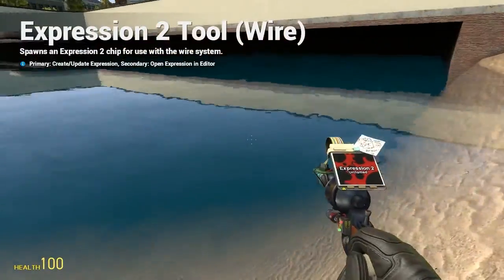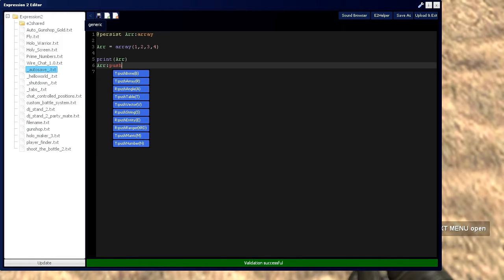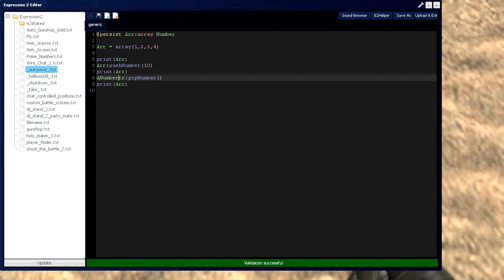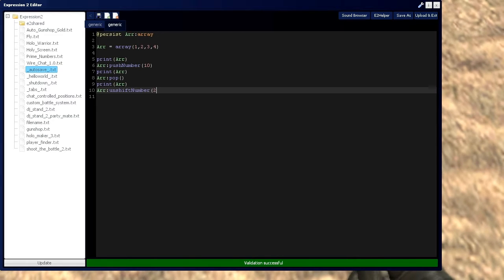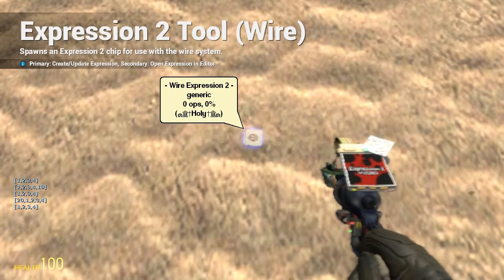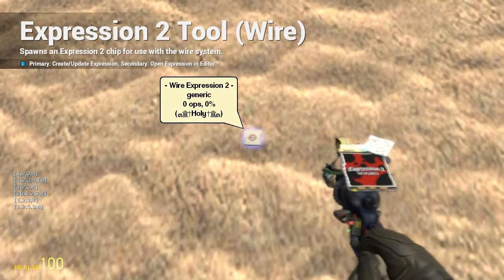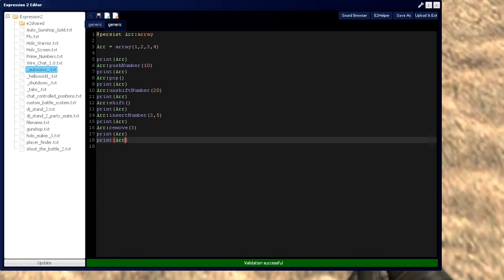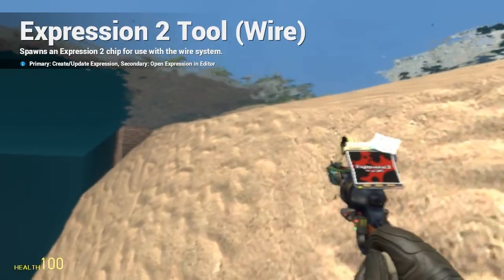[Gmod] Expression 2 Tutorial 6b: Arrays - Push, Pop, Shift, and Insert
In this tutorial you will learn:
-R:push type(*) / R:pop type() / R:pop()
-R:unshift type() / R:shift type() / R:shift()
-R:insert type(N,*) / R:remove type(N) / R:remove(N)
-R:concat(S)